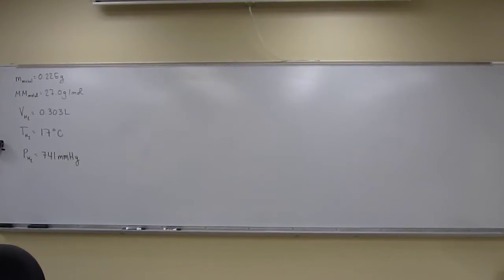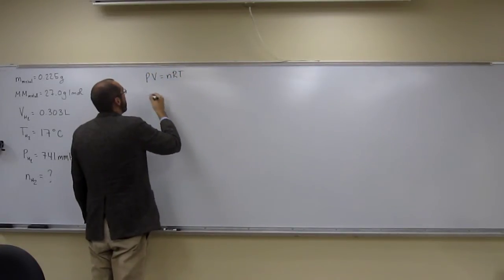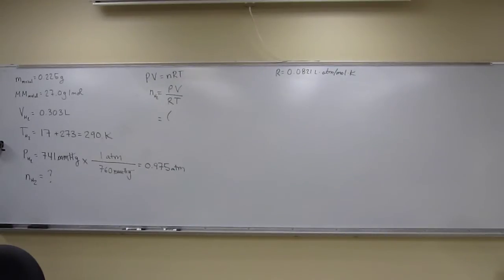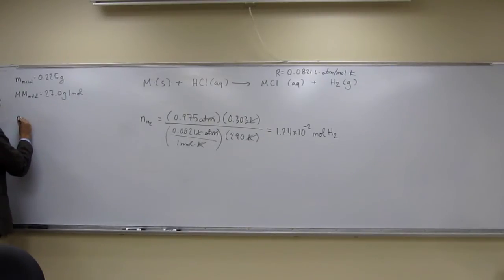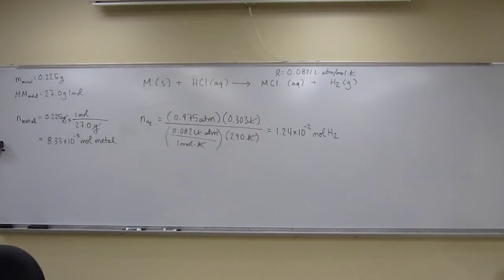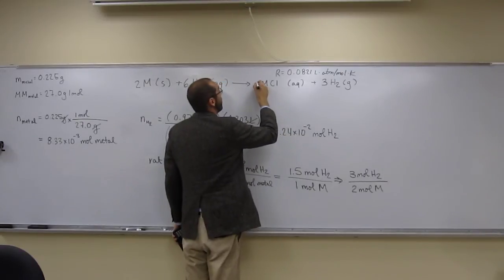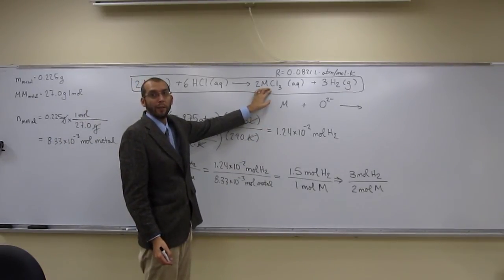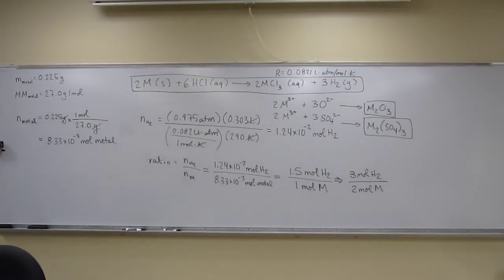Deduce the Reaction Equation of an Unknown Metal Using Gas Evolved 006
A quantity of 0.225 g of a metal M, whose molar mass is 27.0 g/mol, liberated 0.303 L of molecular hydrogen measured at 17 °C and 741 mmHg, from an excess of hydrochloric acid. Deduce from these data the corresponding reaction equation and write formulas for the oxide and sulfate of M.